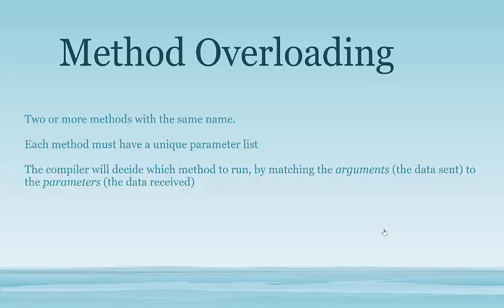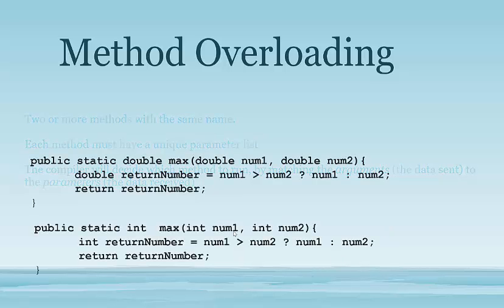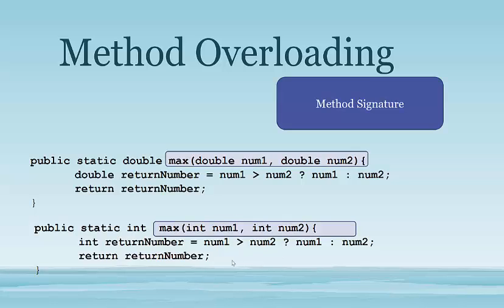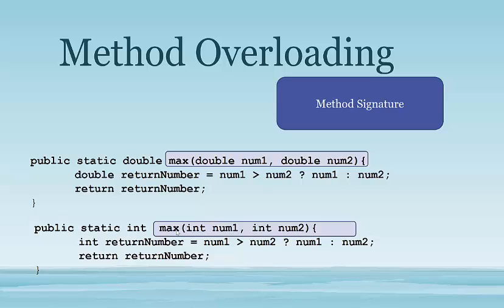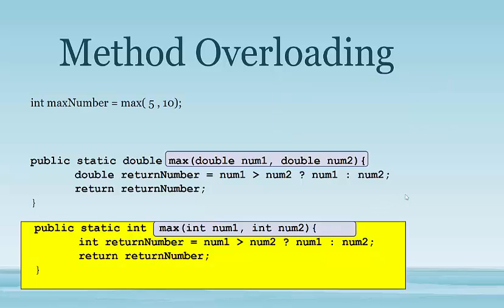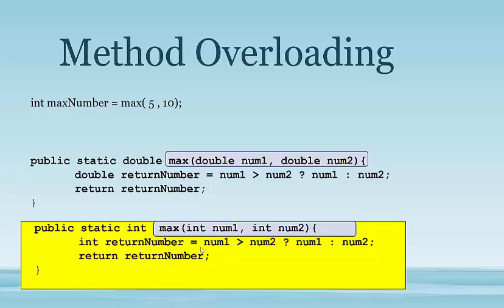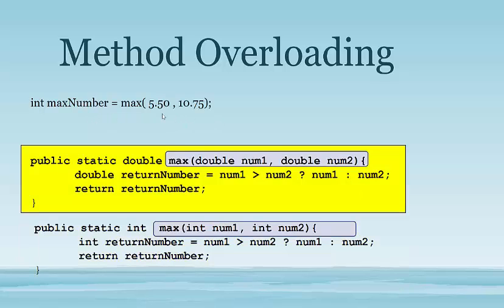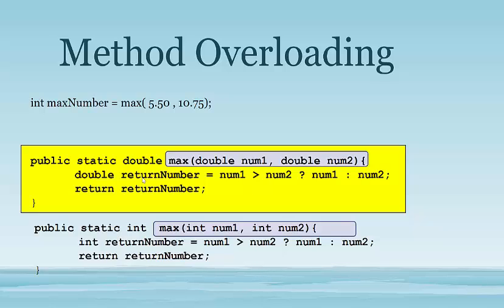What is Overloading a Method